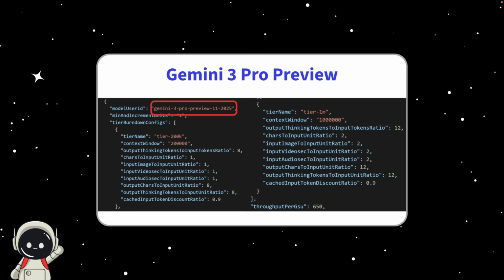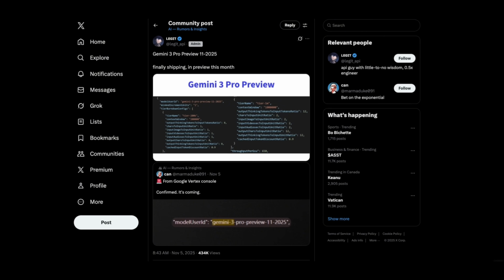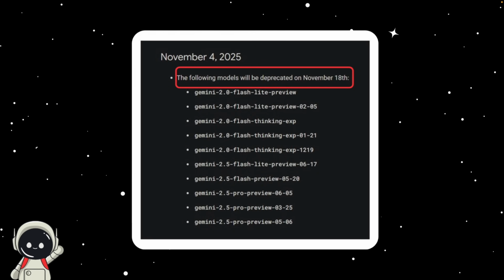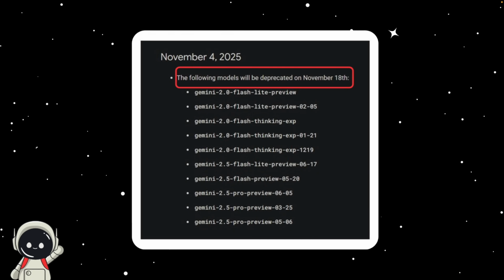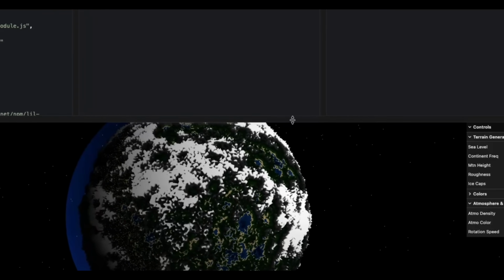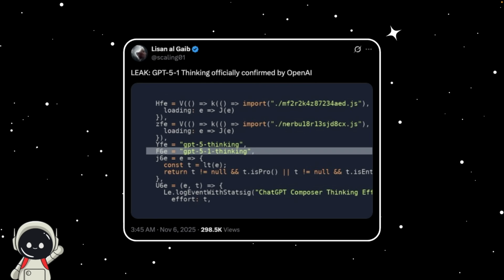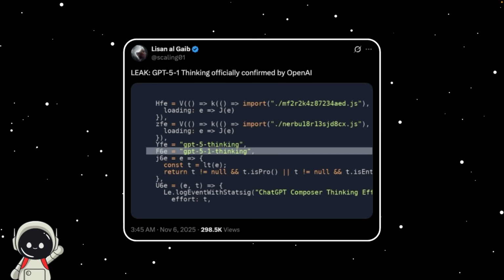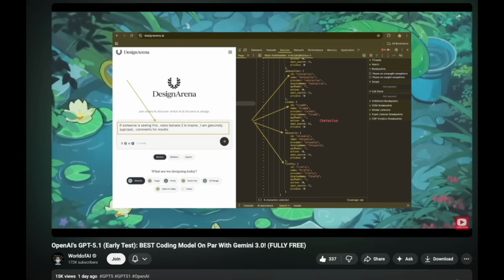Gemini 3.0 Pro Preview + GPT-5.1 Leak: The Next AI Jump Is Here!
In this video, we break down the new Gemini 3.0 preview spotted inside Google Cloud’s Vertex AI — and what that means for Google’s next model rollout. We also look at the GPT-5.1 “thinking” leak found inside ChatGPT’s production JavaScript, and why it signals OpenAI’s move toward improved reasoning and longer, more stable context handling.

These aren’t rumors or guesses. These are infrastructure signals — the quiet changes companies make right before major releases.

We cover:
• Why Gemini 3.0 showing up in Vertex matters
• Why OpenAI is preparing GPT-5.1 Thinking
• How both companies are shifting toward better reasoning + stability
• What the next wave of AI upgrades will actually look like

If you want to stay ahead of the AI curve, stick around — this is where things get interesting.